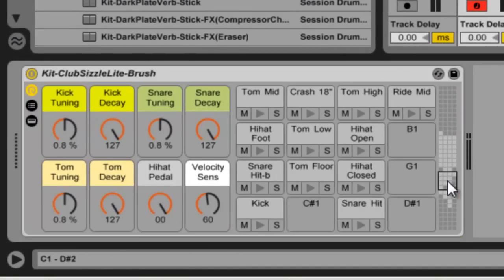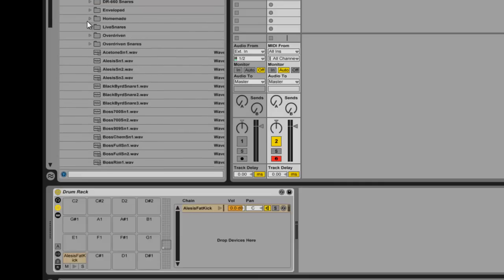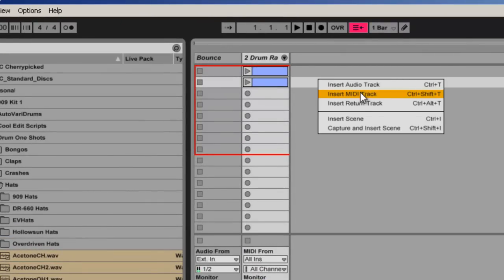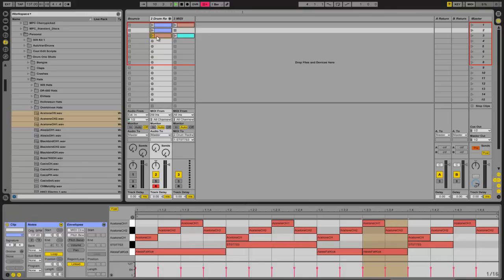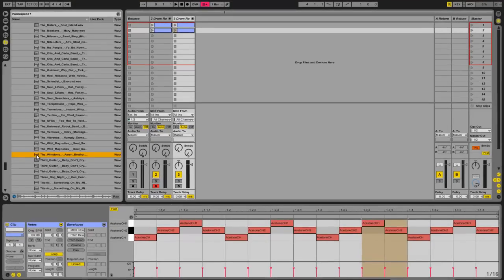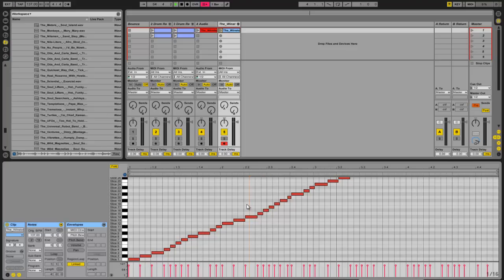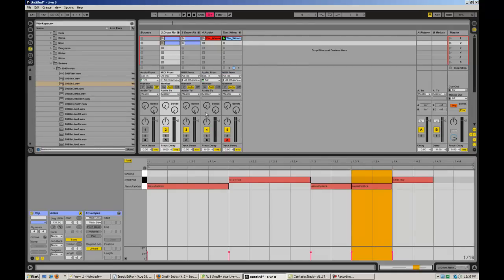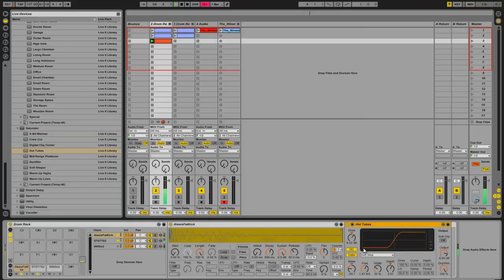Ableton Live: Learn To Live: There's More Than One Way To Rack (pt 1)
In this tutorial I demonstrate how to create your own Drum Rack, and provide some tips and tricks.